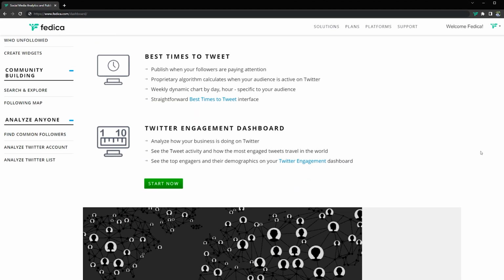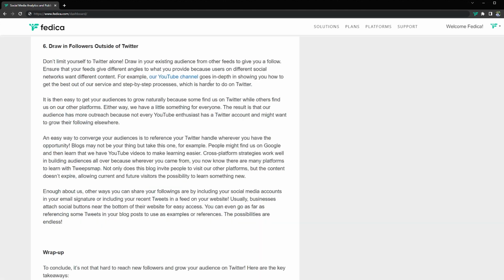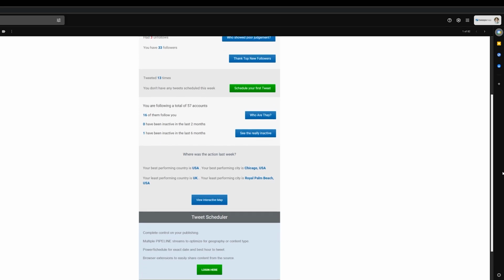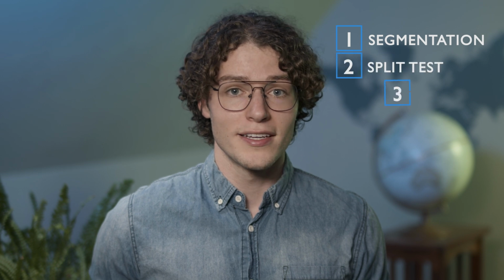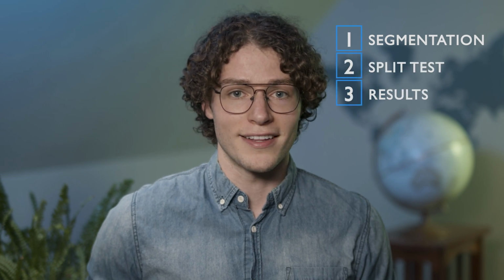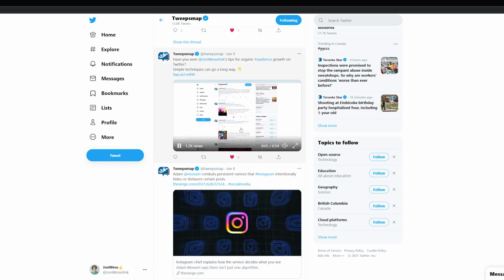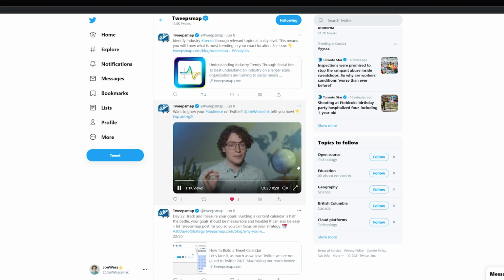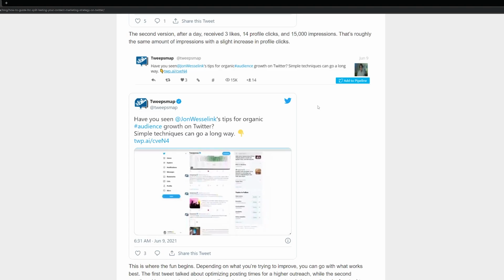How to Run a Split Test on Twitter to Make Better Content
Try this on Mastodon too!
Do you know how to engage your audience with the content they like? This Twitter strategy shows you what your audience wants so you can improve your content. A/B testing, or split testing, is an easy way to measure your posts' outreach, which can be applied to any social media platform.

Use this FREE tool for finding the best Hashtags to use for maximum engagement

Get started with our free options!